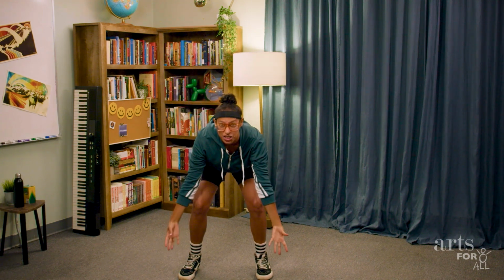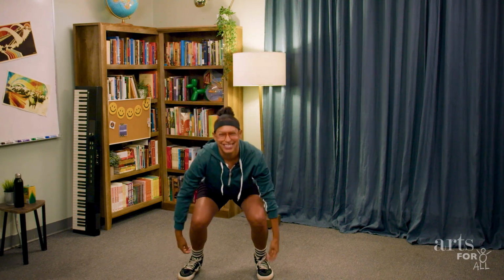Mondays with Mé: Shake It Out » Warm Up (from Episode 306)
Enjoy a movement break with Miss Mé in this highlight from Episode 306.

For more information on Mondays with Mé, such as where to watch, airdates, and educator resources including Episode Guides, visit the Mondays with Mé page on our

Mondays with Mé is made possible in part by the New York State Council on the Arts with the support of the Office of the Governor and the New York State Legislature.

About Arts For All: Arts For All’s mission is to offer accessible artistic opportunities to children in the New York City area who face socio-economic, physical, or emotional barriers to exploring the arts. Through Arts For All, professional artists work with youth organizations to build Arts For All’s Core Values: Self-Confidence, Self-Expression, Teamwork, Resilience, and Creativity.